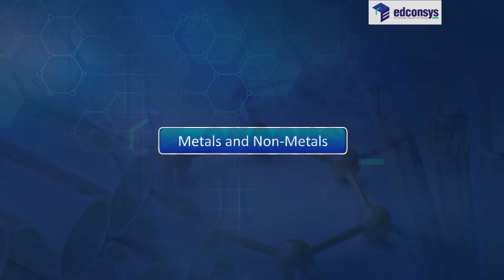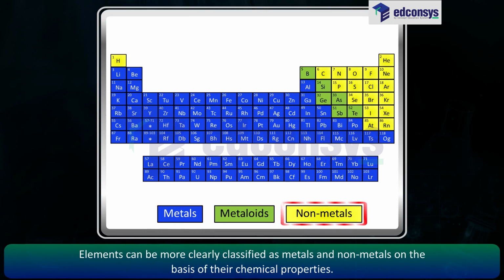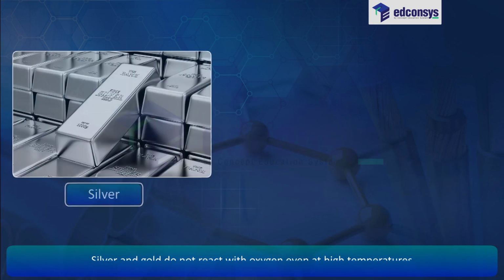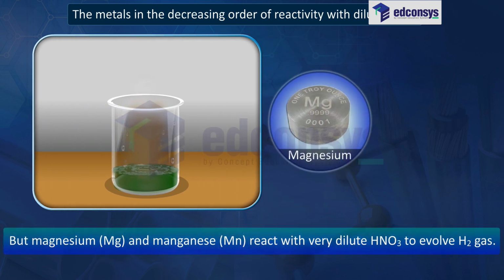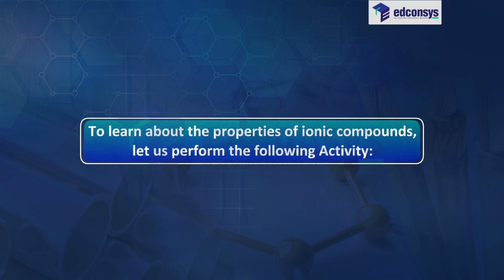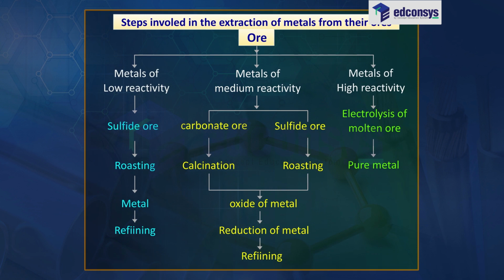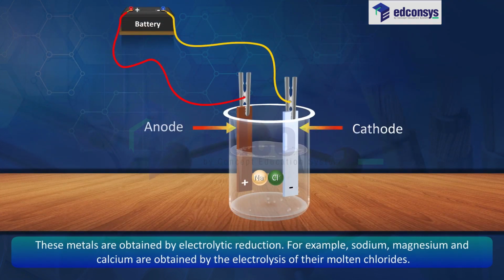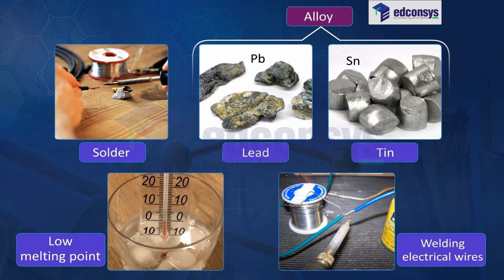Metals and Non-metals | Complete Video | 10th Science | English Medium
Dive deep into the world of Metals and Non-metals with our comprehensive One Shot Video, designed specifically for Class 10 Science students. This video covers all aspects of the chapter, from the physical and chemical properties of metals and non-metals to their occurrence, extraction, and practical applications.

Key Topics Covered:

Explore the distinct physical properties of metals and non-metals, including their appearance, hardness, malleability, ductility, and conductivity.
Understand the chemical reactions of metals with oxygen, water, acids, and other metal salts, and how these reactions differ among various metals.
Learn about the occurrence of metals in the Earth's crust and seawater, the concept of minerals and ores, and the extraction of metals based on their reactivity.
Discover the process of refining metals to obtain pure metals and the various methods used for extraction, including electrolytic refining and displacement reactions.
Delve into the phenomenon of corrosion, its impact on metals, and the various techniques used to prevent rusting and corrosion.
By the end of this video, you'll have a thorough understanding of the properties and behavior of metals and non-metals, their significance in our daily lives, and their industrial importance. This video is a complete guide to mastering the Metals and Non-metals chapter in your Class 10 Science curriculum.